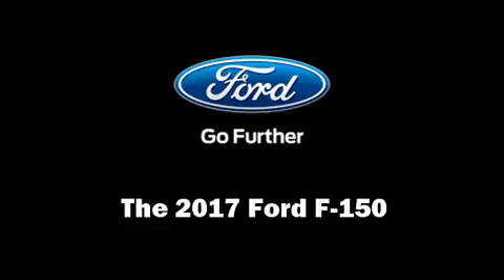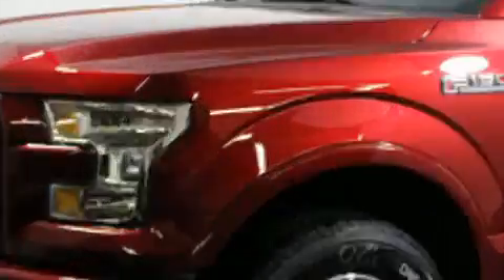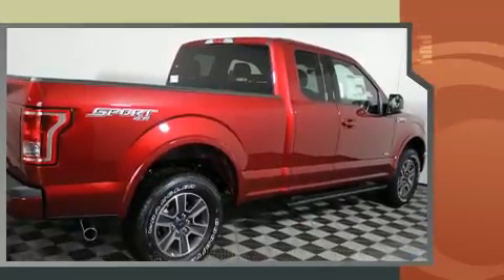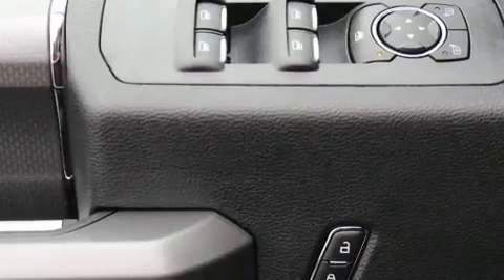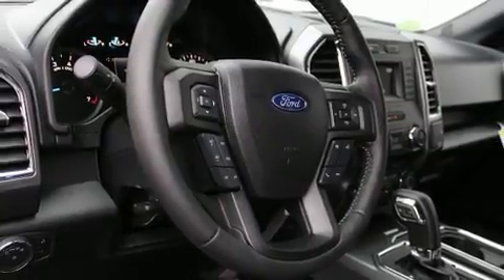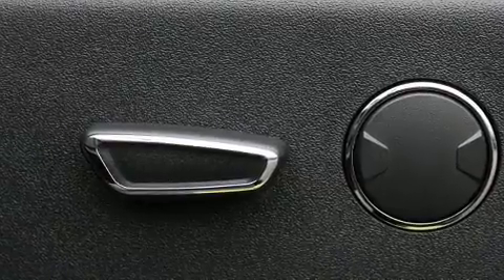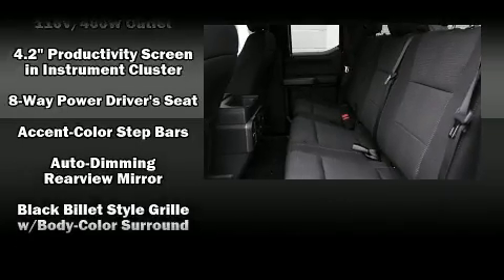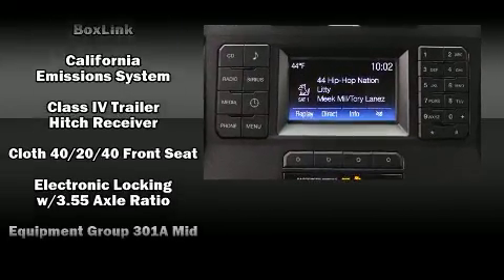2017 Ford F-150 in Falls Church, VA 22044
You can expect a lot from the 2017 Ford F-150. Smooth gearshifts are achieved thanks to the refined 6 cylinder engine, and for added security, dynamic Stability Control supplements the drivetrain. Four wheel drive allows you to go places you've only imagined. The following features are included: adjustable headrests in all seating positions, a rear step bumper, automatic dimming door mirrors, power door mirrors and heated door mirrors, remote keyless entry, a trailer hitch, and cruise control. Power adjustable pedals allow the driver to optimize his or her driving position, enhancing visibility, comfort and safety. Premium sound drives 7 speakers, providing you and your passengers a sensational audio experience. Ford also prioritized safety and security by including: head curtain airbags, front SIDE impact airbags, traction control, brake assist, ignition disabling, and 4 wheel disc brakes with ABS. We have the vehicle you've been searching for at a price you can afford. Stop by our dealership or give us a call for more information.